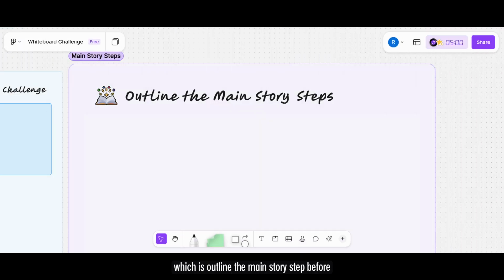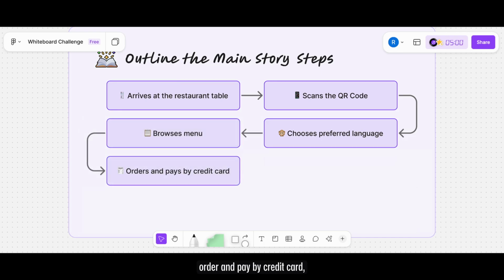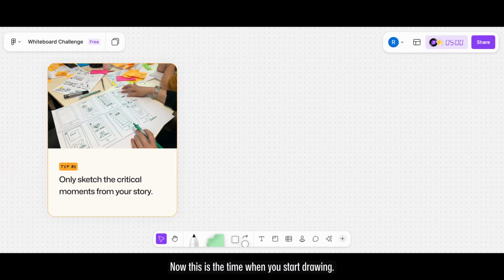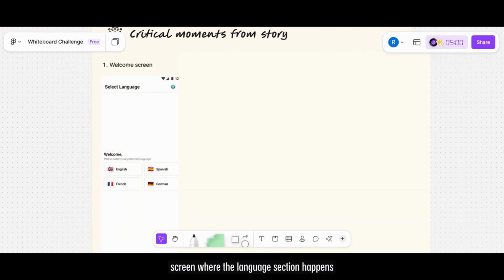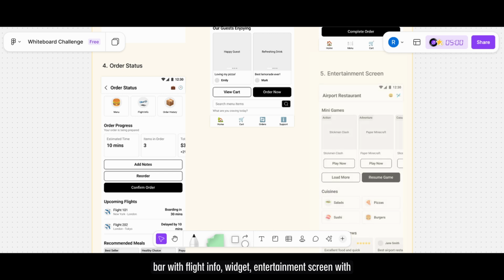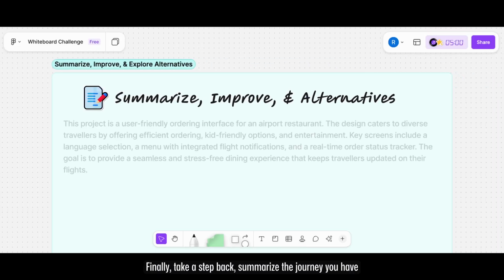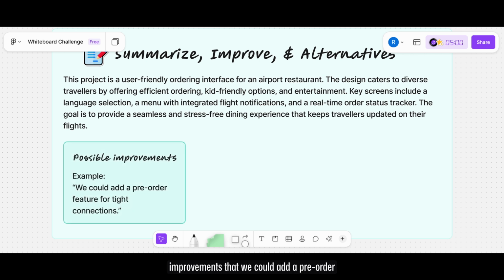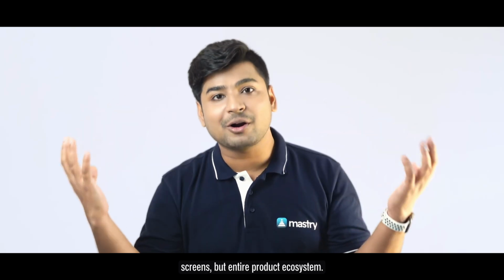UI/UX Interview Whiteboard Challenge: Complete Step-by-Step Framework | Rohan Mishra, uxcoach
There are only a few things in the world that stress a UI/UX designer more than hearing "let's do a whiteboarding challenge" in an interview. Whiteboard challenges test how you think, collaborate, and communicate under pressure, not just your ability to create pixel-perfect wireframes.

In this video, I'll walk you through a complete step-by-step approach to ace whiteboard challenges, from clarifying the problem and asking smart questions to organizing your ideas, sketching effectively, and presenting your solution with confidence. By the end of this video, you'll understand exactly how to approach whiteboard challenges like a pro and show interviewers that you're the collaborative designer they're looking for.

💬 What's the most intimidating part of whiteboard challenges for you?

⏱️ CHAPTERS
00:00 -- Intro: The Whiteboarding Challenge Fear
00:26 -- What are whiteboard challenges really about?
00:59 -- Why whiteboard challenges matter
01:44 -- Common mistakes designers make
02:50 -- 5-Step Process to Ace Whiteboard Challenges
02:56 -- Step 1: Ask Questions to Clarify the Challenge
04:01 -- Step 2: Understand the User & Their Context
04:43 -- Step 3: Outline the Main User Story
05:15 -- Step 4: Sketch Critical Screens
06:07 -- Step 5: Summarize, Improve & Discuss Alternatives
06:44 -- How to Present Your Whiteboard Design
07:03 -- Key Tips: Think Out Loud & Collaborate
08:04 -- Final Thoughts & Next Steps

😃 ABOUT ME
Hi, I'm Rohan Mishra, a Designer, Educator, and Content Creator based in Gurgaon, India. On this channel, I share guides, tutorials, and strategies to help you start and grow your UI/UX design career.